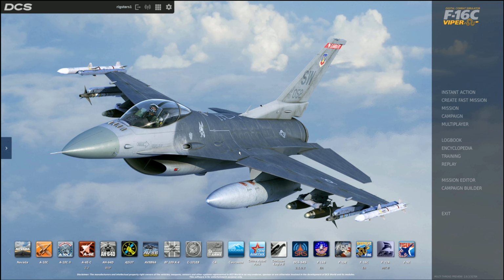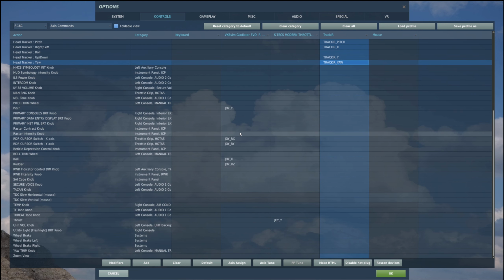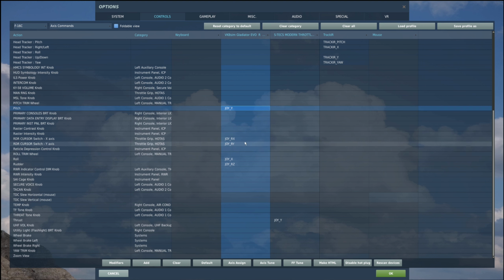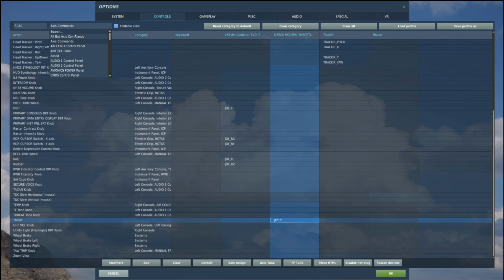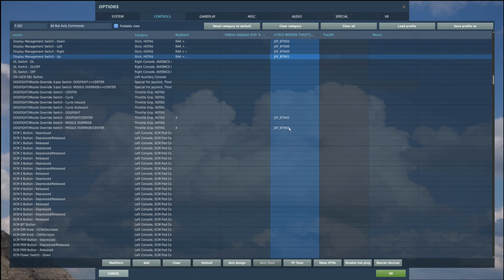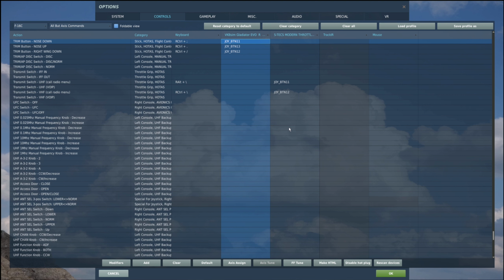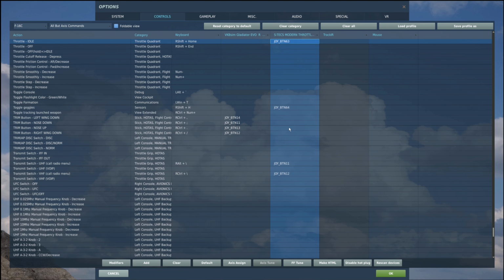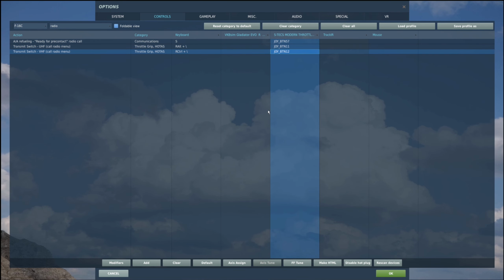DCS F-16 EP1 Keybind/Recommend [Joystick Focused]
In this video of DCS World I blab about key bindings. Everyone's favorite topic xd. Joking aside, this is my first attempt of completely separating doing key binding from the cold start process as I've done in the past. The bindings are not in exact order.

The Joystick focused is because the bindings are more for if you have a joystick / hotas. {Hotas means hands on throttle and stick}.

There is some bindings i did skip that are not used that often. Also do note you do not have to bind exactly as i do in the video. Everyone does their controls differently the key is to understand how often you use said functions and how you like it.

Time Stamps For Bindings and for the fast pace of life ;).
00:00:00 Intro / How To Change Settings
00:00:58 Track Ir Tip
00:01:30 Head Tracker Pitch
00:03:08 Joystick Pitch
00:04:21 Pitch Axis Tune Suggest
00:05:54 Roll Axis
00:06:23 RDR Cursor Switch
00:07:02 RDR Axis Tune Suggest
00:07:31 Rudder Axis
00:08:02 Thrust Axis
00:09:26 All But Axis Menu
00:09:33 Binding Disclaimer
00:09:44 Camera/Gun Trigger
00:10:18 NWS A/R DISC MSL STEP Button
00:10:48 Expand/FOV Button Depress
00:11:12 Zoom in and zoom out slow
00:11:55 Target Management Switch
00:12:31 Display Management Switch
00:13:32 LG Handle
00:13:56 UNCAGE Switch
00:14:31 Autopilot Pitch Switch ALT HOLD
00:14:47 Autopilot PITCH Switch AP OFF
00:14:58 WPN REL Button Depress
00:15:37 Trim Button
00:16:09 SPD BRK Switch
00:16:59 Air Refuel Switch Open and Close
00:17:32 MSL Tone Knob CCW/Decrease
00:17:55 THREAT Tone Knob CCW/Decrease
00:18:28 SEAT ADJ Switch Down/OFF and Up
00:18:57 Throttle - IDLE
00:19:20 [ not chair the singer] Chaff/Flare Dispense Button
00:19:36 Counter Management Switch
00:20:03 A/a Refueling Ready for precontact radio call
00:20:31 MAN RNG Knob CCW and CW
00:20:43 ANT ELEV Knob CCW and CW
00:21:14 Enable Switch Depress
00:21:44 Transmit Switch UHF and VHF (call radio menu)